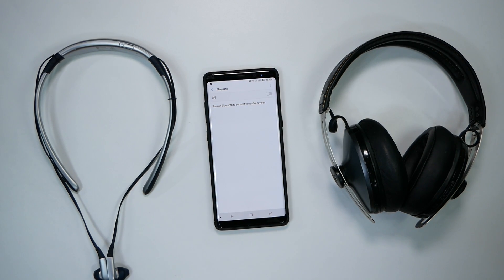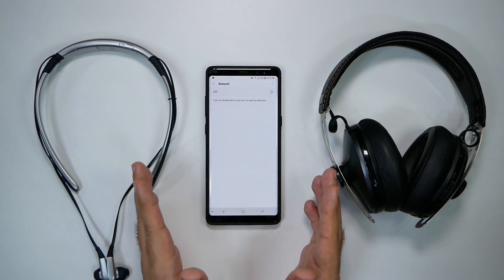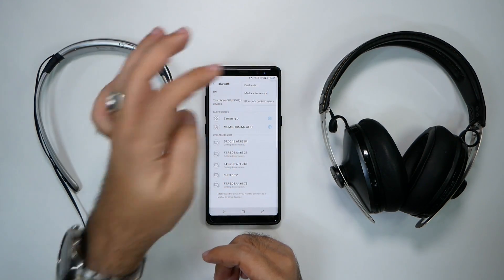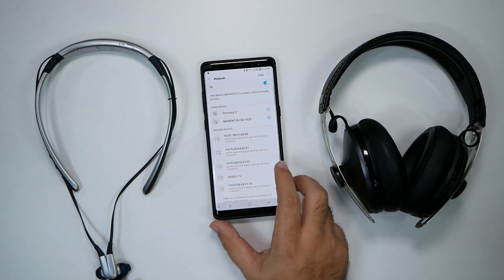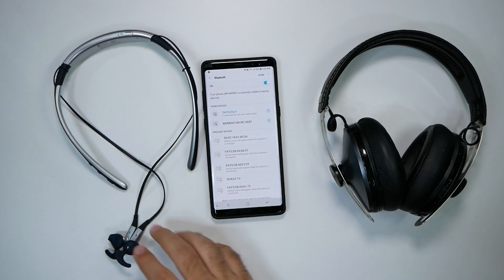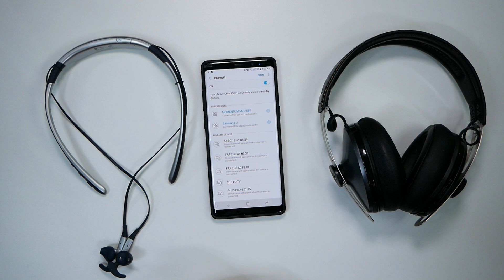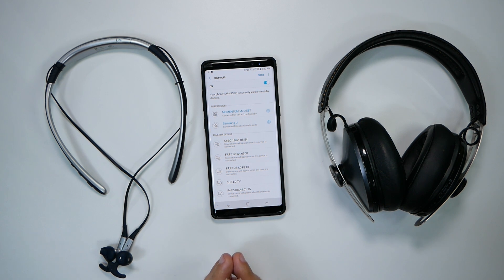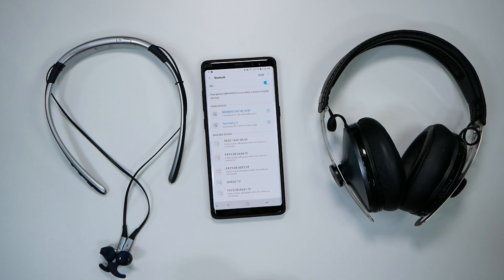How To Connect Your Galaxy Note 8 To 2 Bluetooth Devices At The Same Time - YouTube Tech Guy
Galaxy Note 8 Dual Audio Bluetooth which allows you to connect 2 bluetooth headphones or speakers at the same time